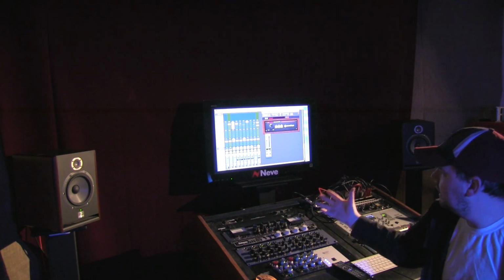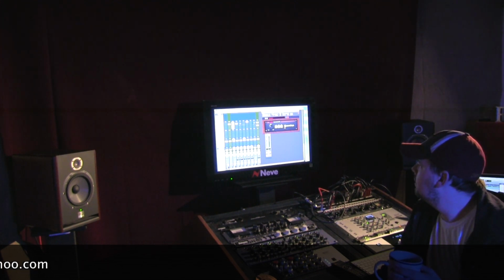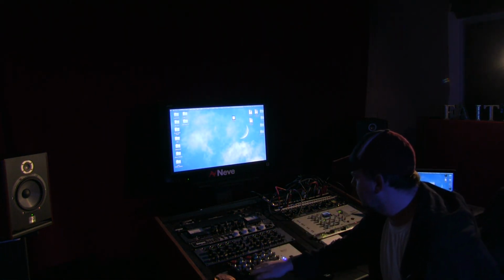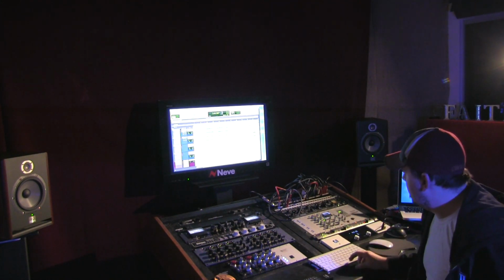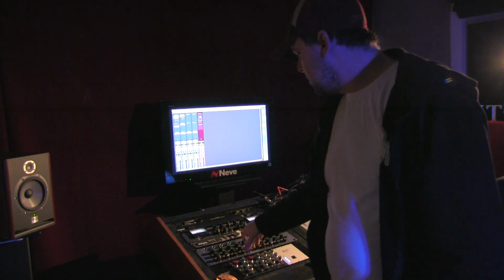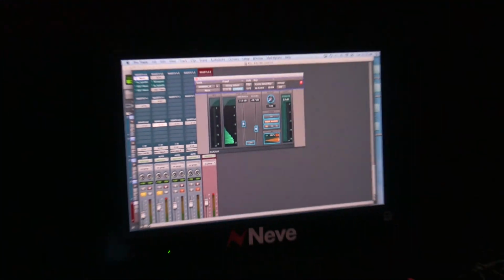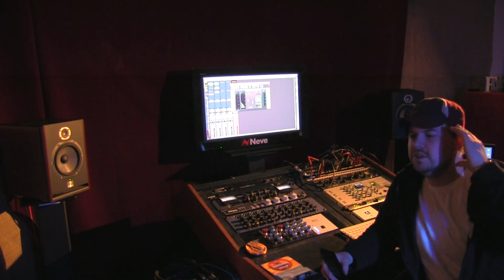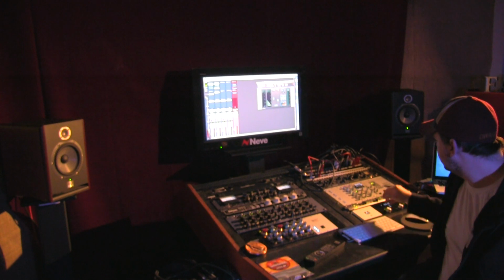PROCESSING VOCALS AND LIVE SOUND (the weekend vocal FX)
A quick video with live sound!  Also in the beginning of the video we talk vocal processing in pro tools